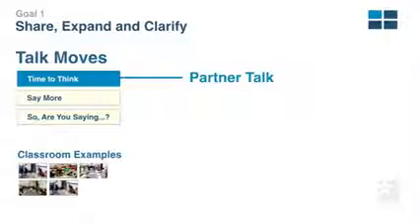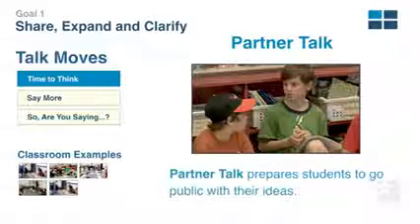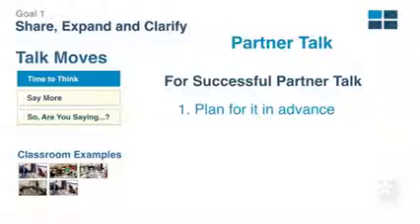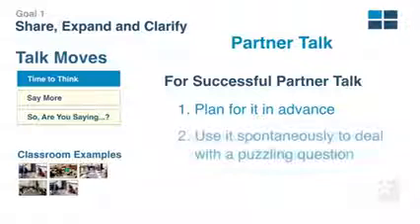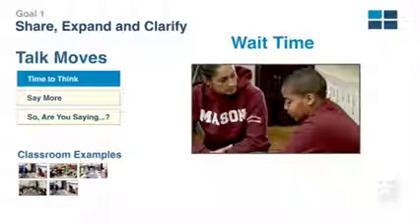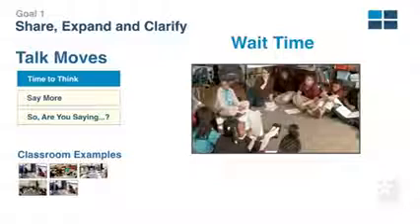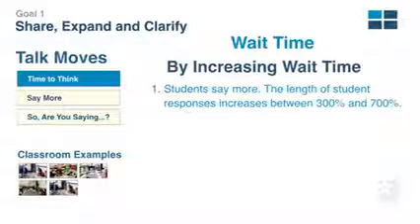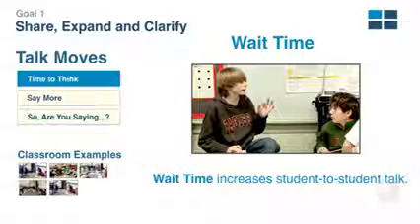Activity 2 Time to Think